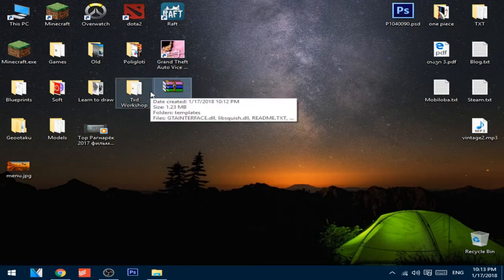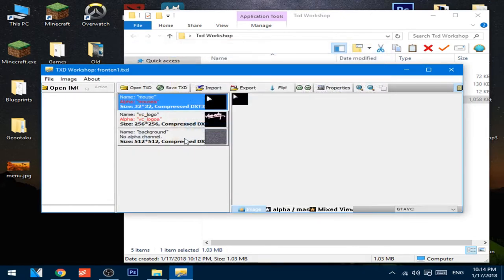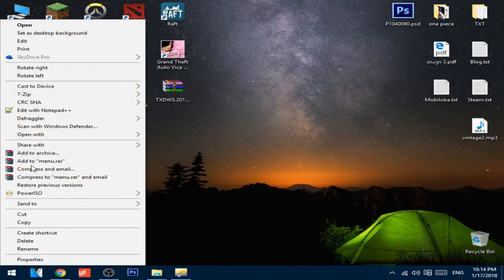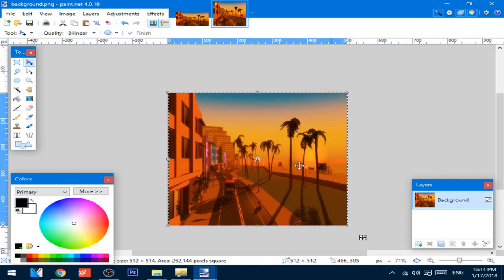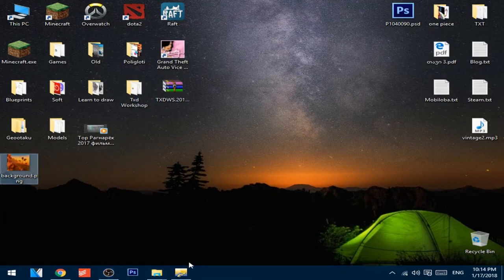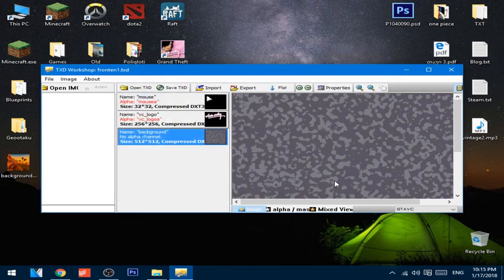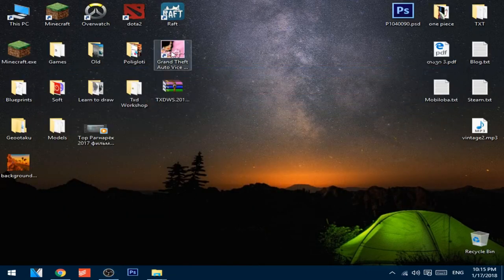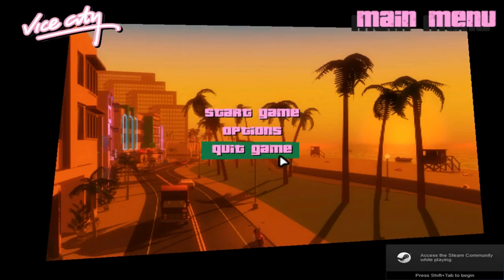How to Change Gta VC Menu Background